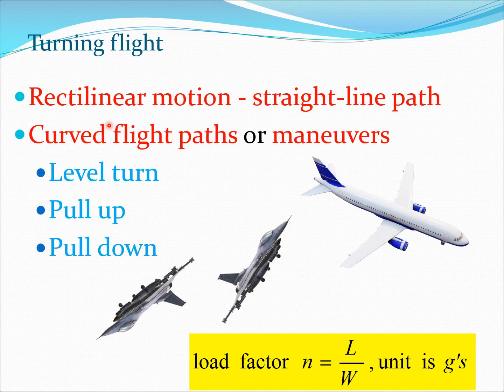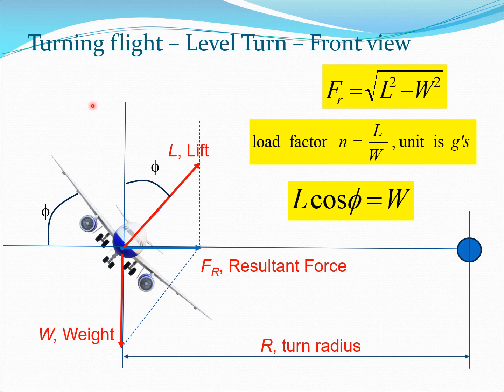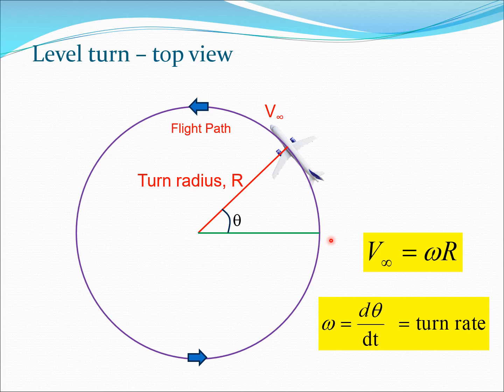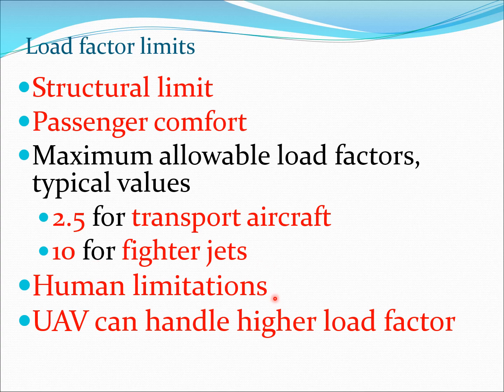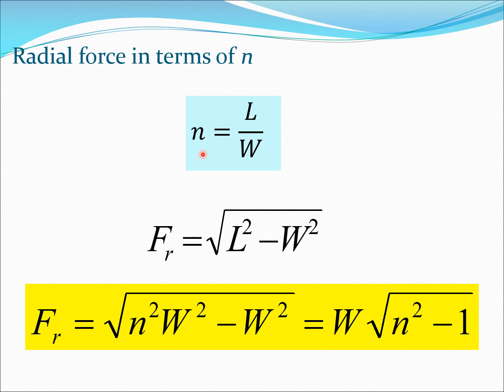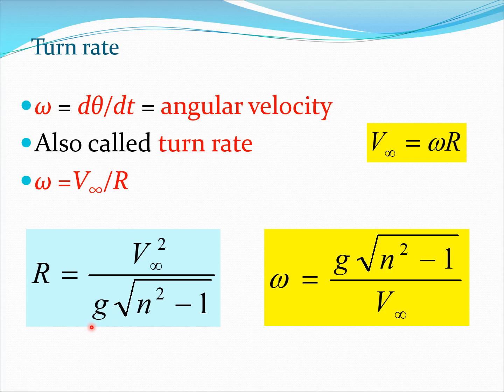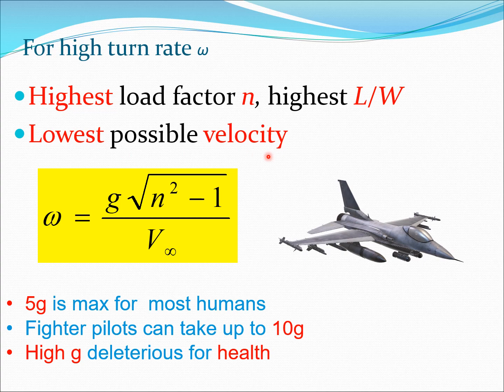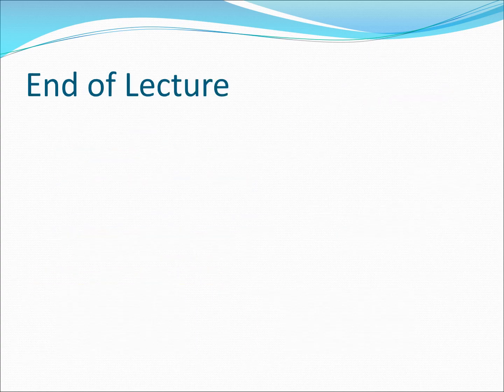Airplane Level Turn, Aerospace Engineering Lecture 46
Load factor, turn rate and turn radius for an airplane level turn maneuver are key to turning flight performance. The equations for turning flight are derived using Newton's laws and the importance of turning performance metrics such as turn radius and turn rate are highlighted. The impact of high load factors in terms of g's on the structure humans in mentioned.